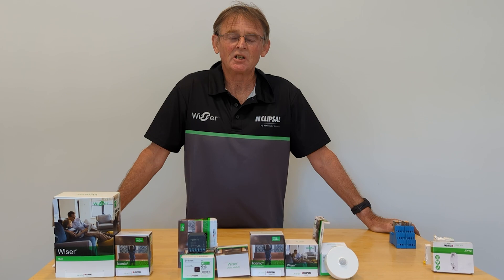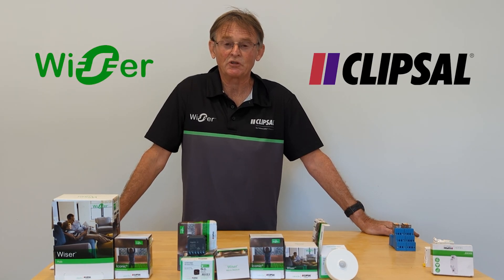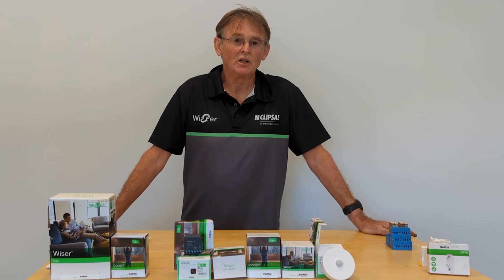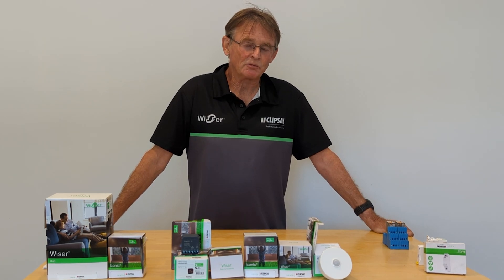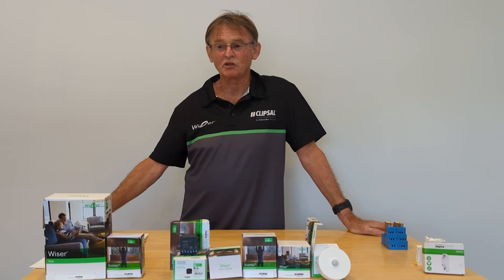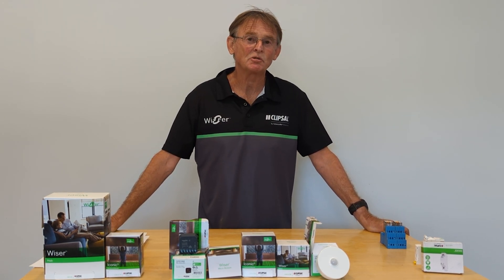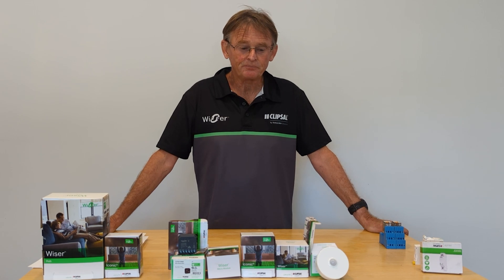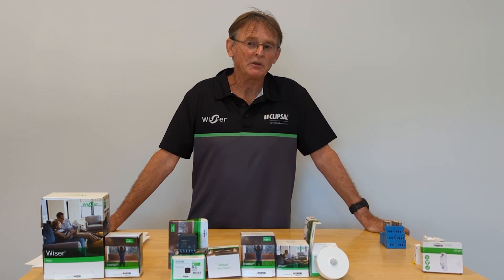Introduction: Electrical contractor Smart Homes!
Made by electrical contractor for electricians.